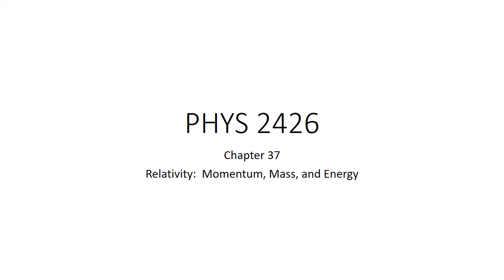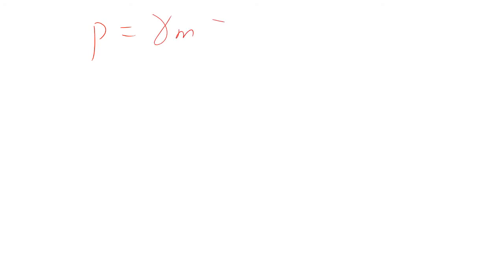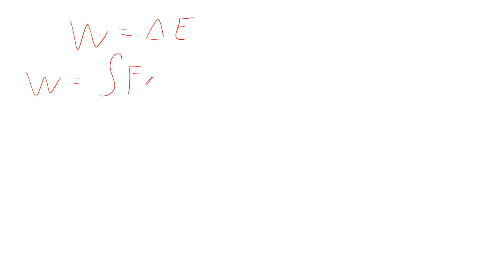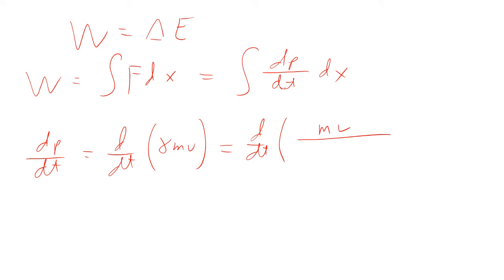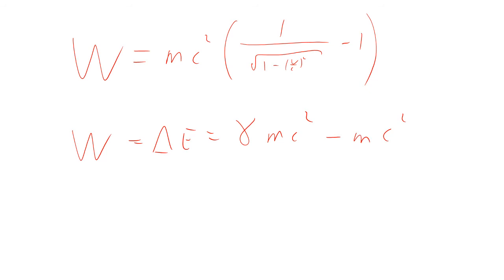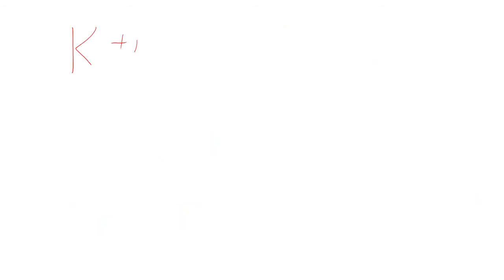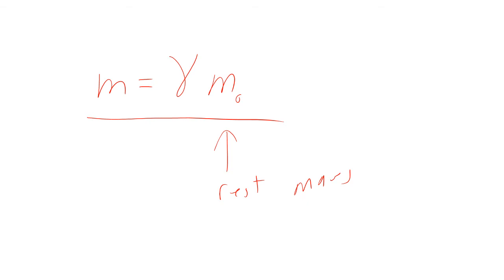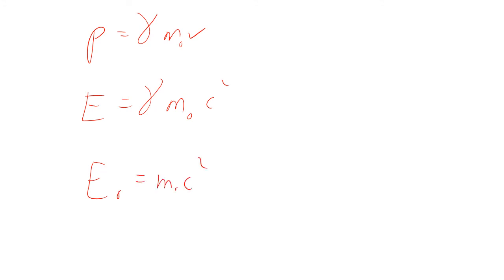PHYS 2426 Momentum, Mass, and Energy with Relativity